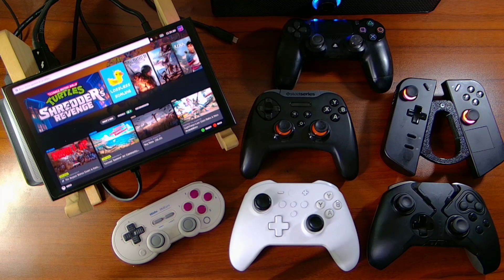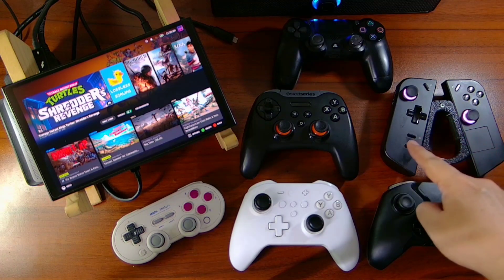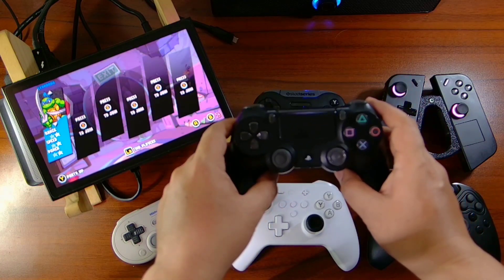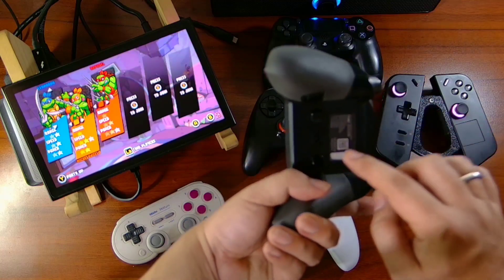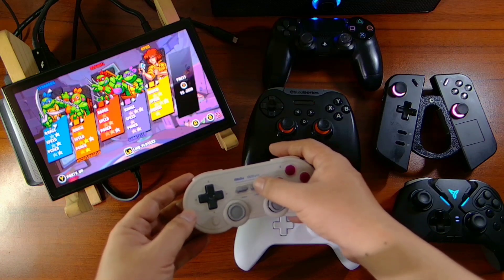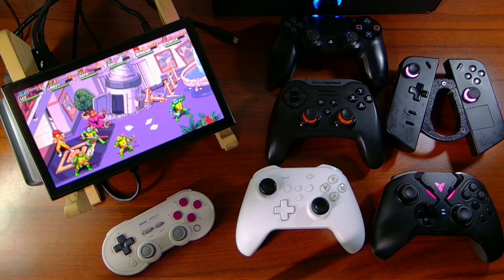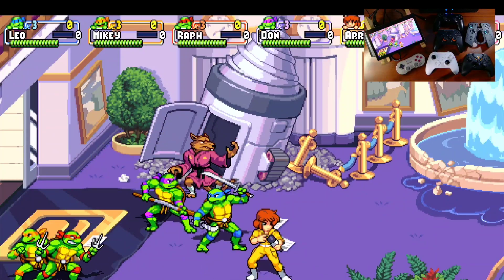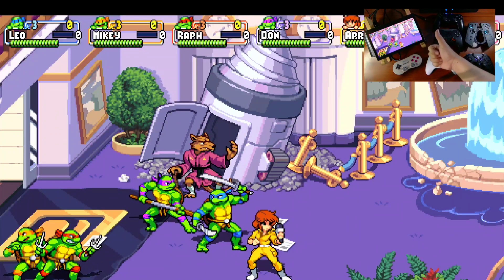Connecting Multiple Bluetooth Controllers on Legion Go | Testing and Gameplay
Let's try how many bluetooth controller we can comnect on the Legion Go and Test if there's any latency